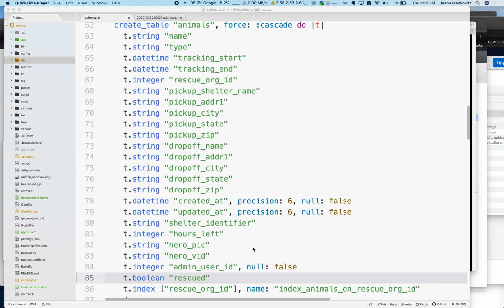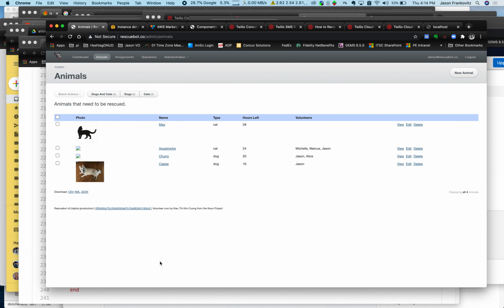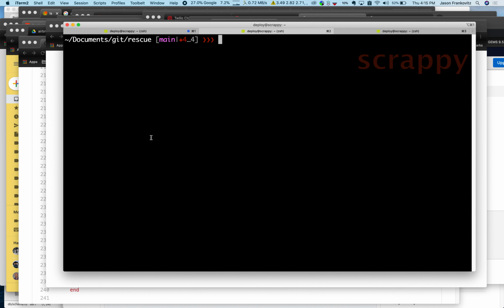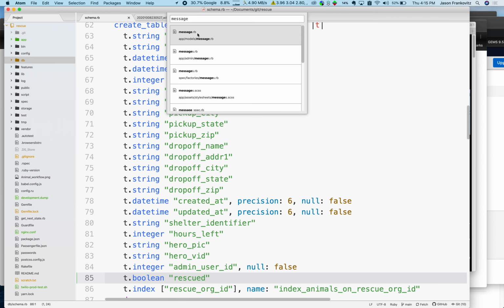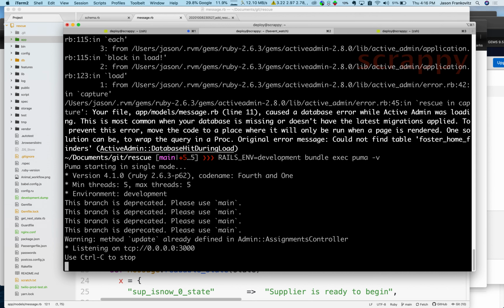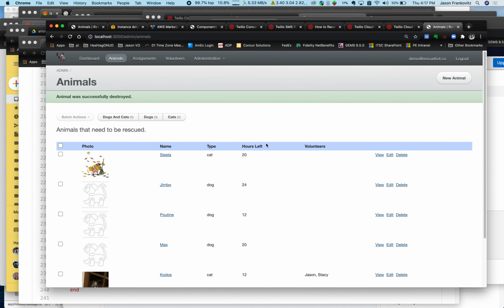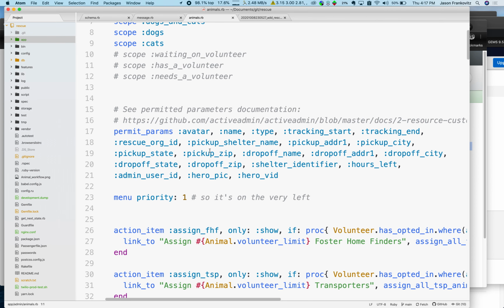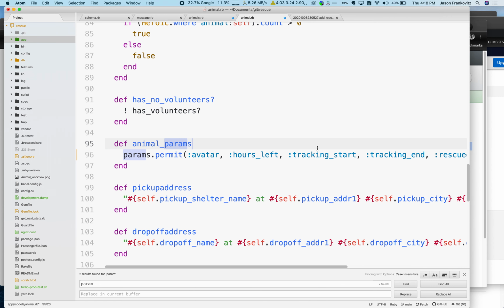Step 3: troubleshooting and authorizing parameters!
We allow the new data to access the app, and do some server troubleshooting!